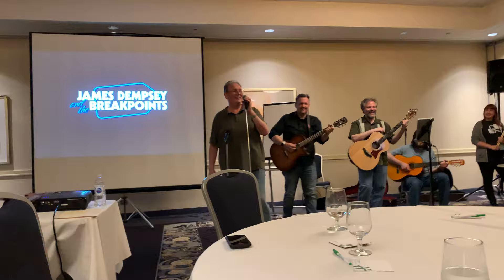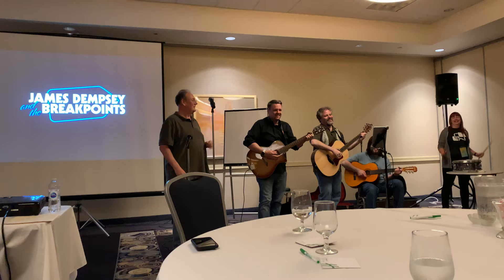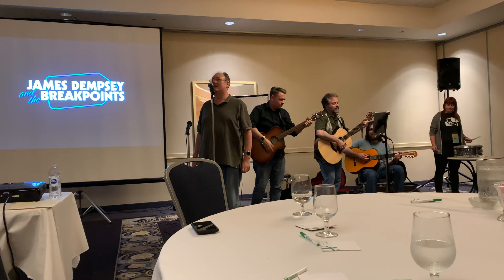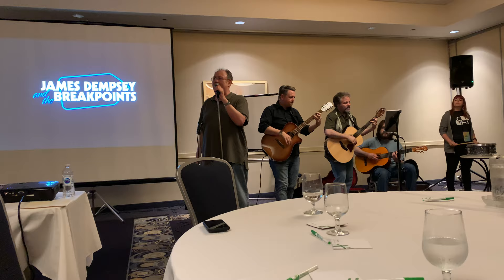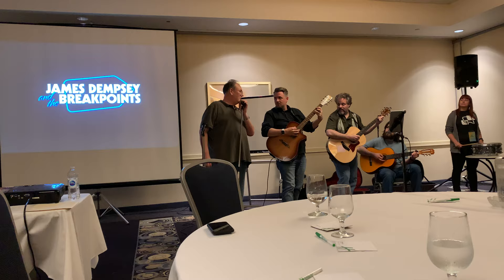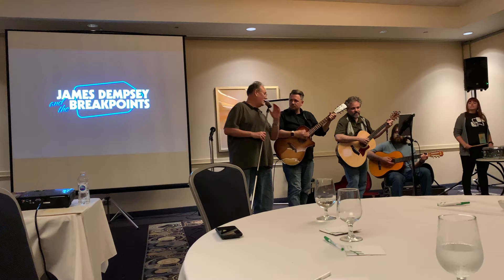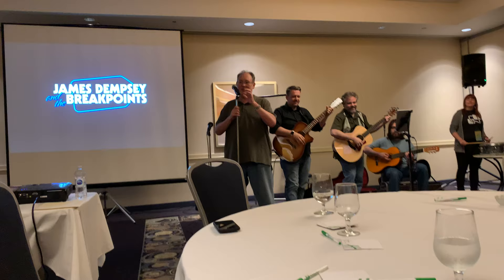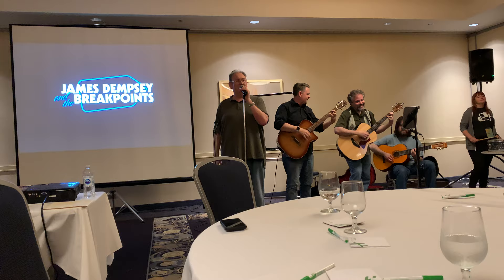Auto Layout -- James Dempsey and The Breakpoints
James Dempsey and The Breakpoints
Swift By Midwest 2019
Elk Grove Village, IL